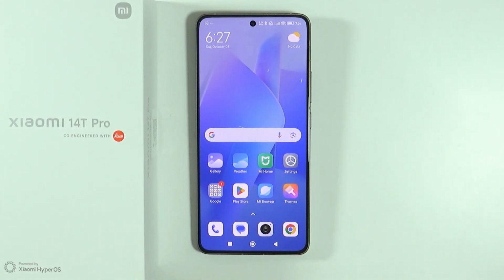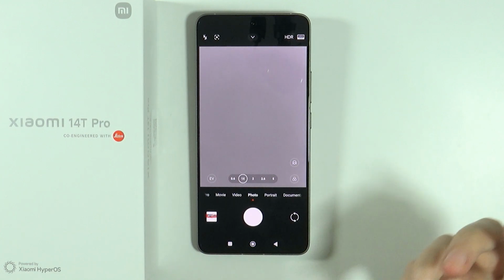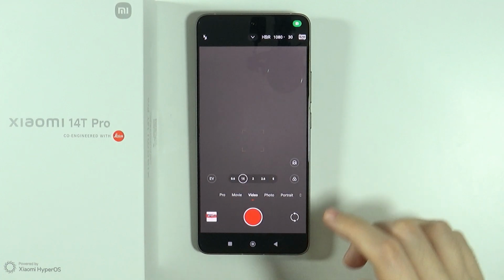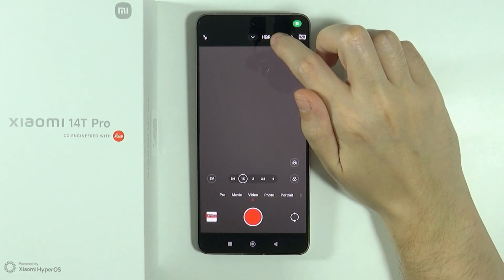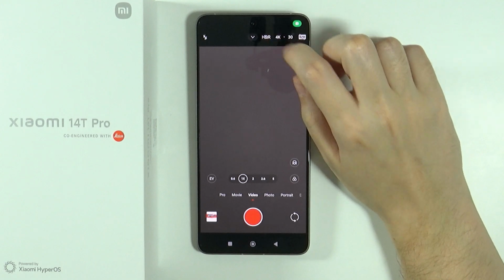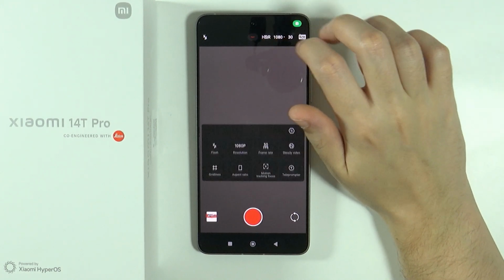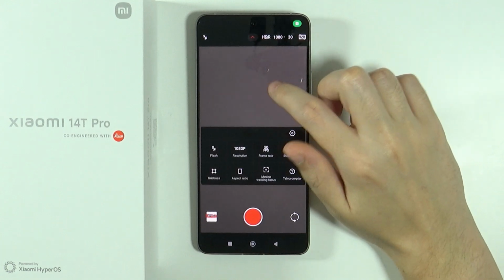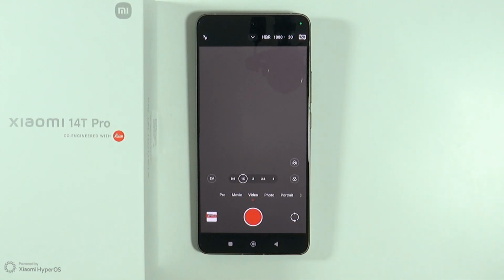Xiaomi 14T/14T Pro: How to Change Video Resolution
In this concise guide, we’ll walk you through the process of changing the video resolution on your Xiaomi 14T or 14T Pro. Learn how to adjust your video settings for optimal quality or performance based on your needs. Follow along to enhance your video recording experience!